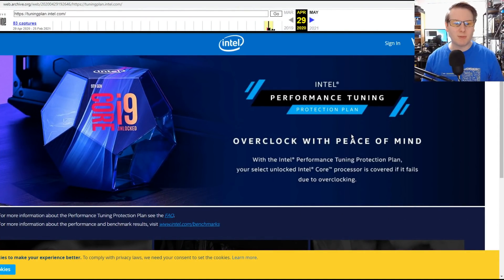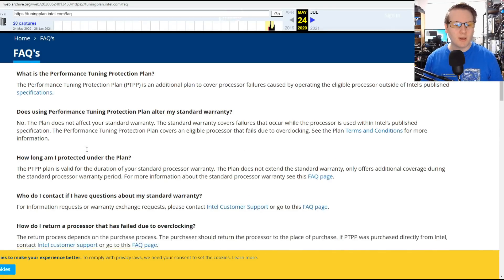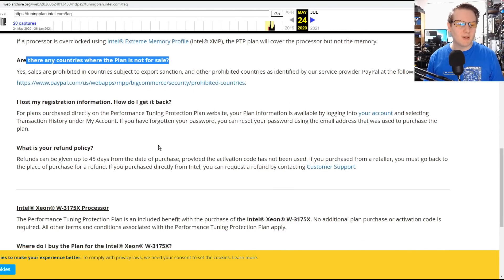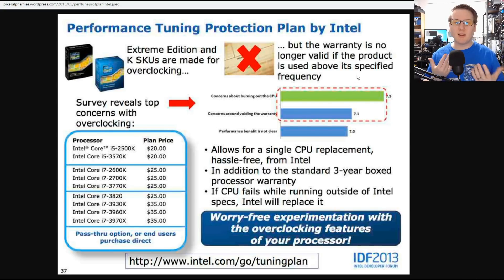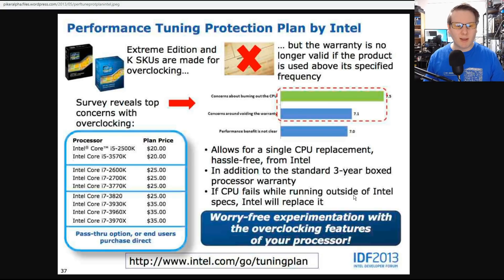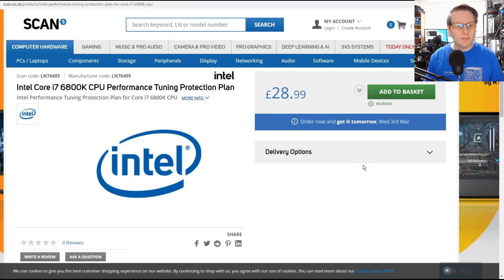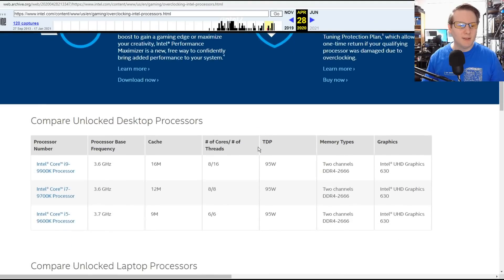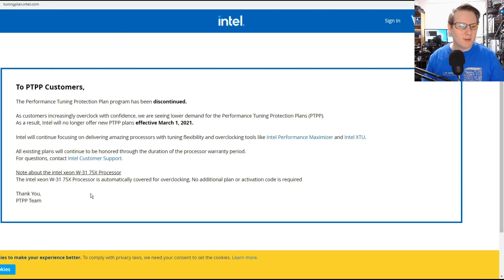Overclock No More: Intel Ends Protection Plans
Intel's protection plans were a way to secure a second processor if the first one goes kaput. It cost an extra 5-10%, but for those squeezing every last drop of juice, it was welcome insurance. However, as of March 1st, Intel is no longer offering the scheme to customers. What does this mean for overclocking?

0:00 Intro
0:10 Intel's Protection Plan
0:43 What is PTPP
1:26 PTPP FAQs
3:15 Starting at IDF 2013
5:15 It was a simple purchase
5:53 Special Case: Xeon W-3175X
6:34 Intel Overclocking Options
7:00 Reclaim website new design
8:01 Why discontinue the scheme?
8:54 Extreme Overclocking
10:15 Cat Tax

Links

Many thanks to our CPU CEO Patrons, including:
- Michael Spencer